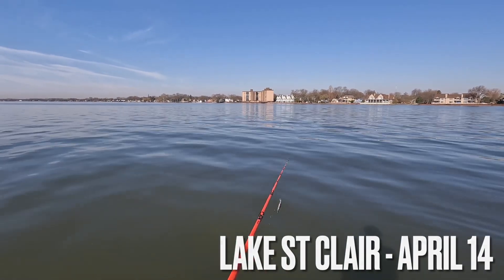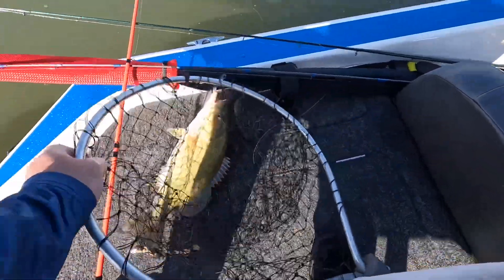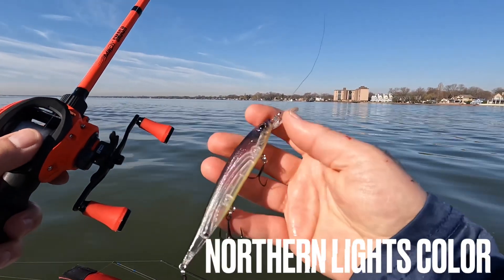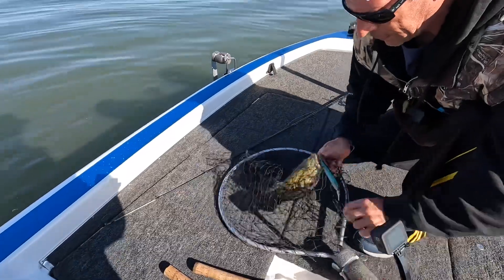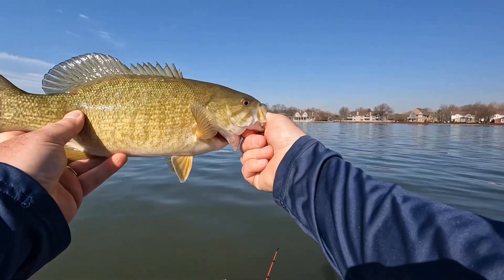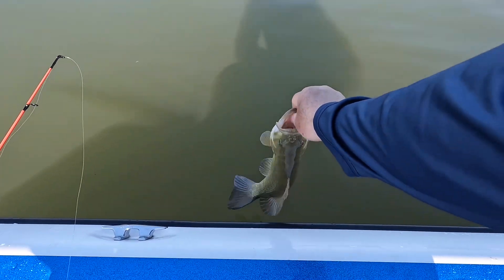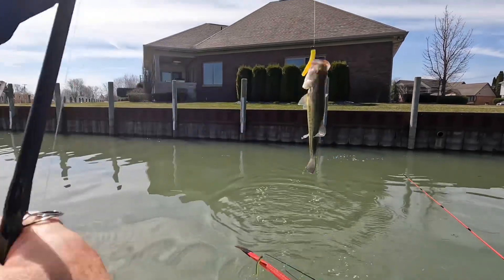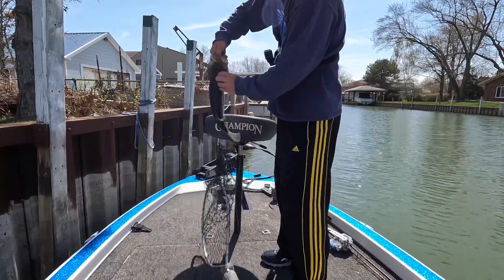Lake St Clair Smallmouth Bass Fishing | Berkley Stunna Jerkbait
Out again for more prespawn bass fishing on Lake St Clair with Rich from @owlsnestoutdoors

We knew people were doing really well down along the usual spots around 9 mile, so we decided to scout out the northern areas along the mile roads to see where the prespawn smallmouth bass might be. The weather was unseasonably warm, the water clarity was poor and the water temps were rapidly rising.

We threw a lot of what we did the previous day but there was one bait that saved the day - the Berkley Stunna jerkbait!

Come on along and see how we overcame the water conditions and even took a break to do some fishing for prespawn largemouth bass along the canals.